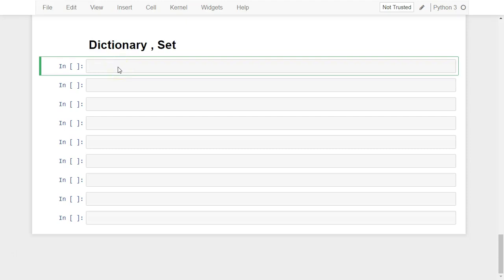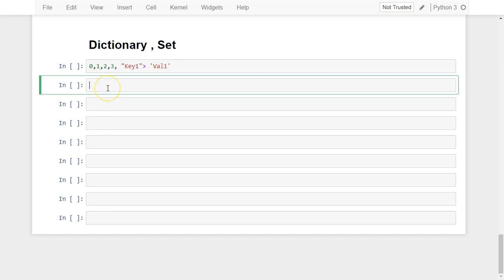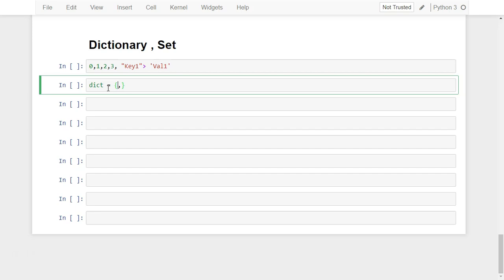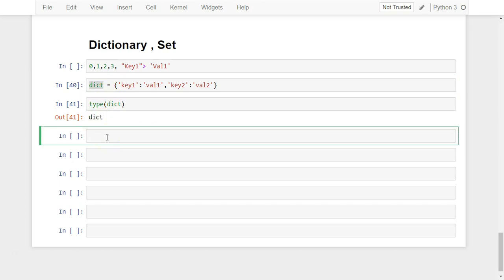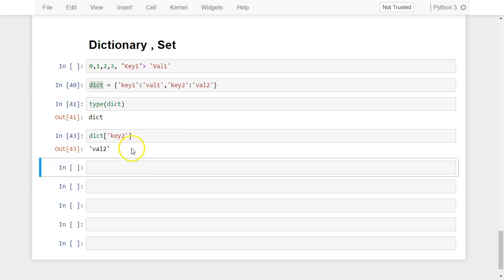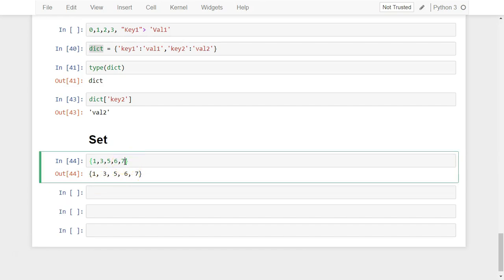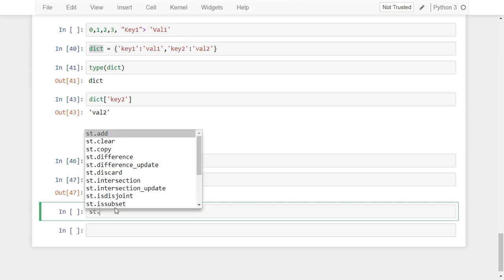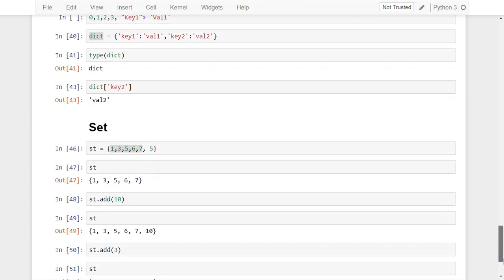DataAnalysis with Python pandas - Python crash course - Dictionary, Set - 11